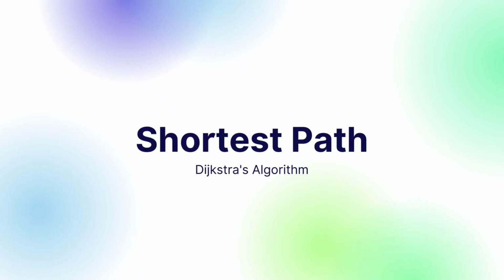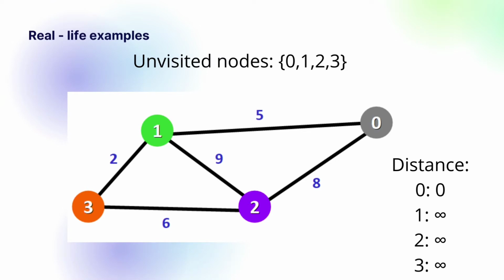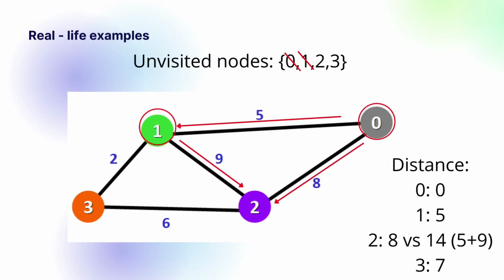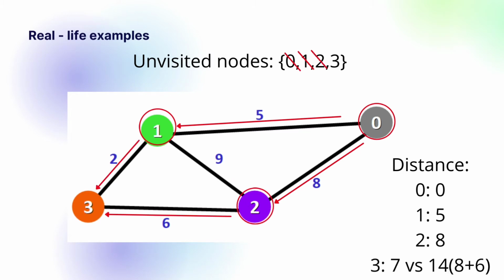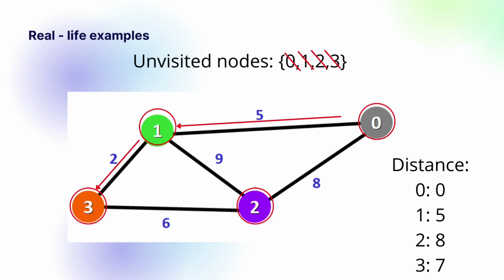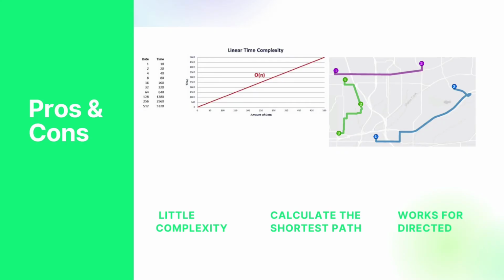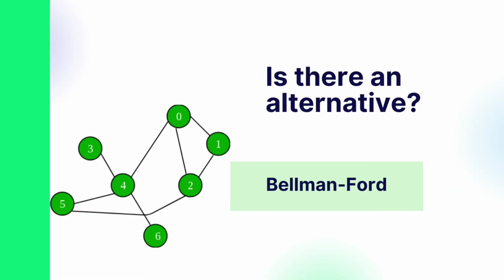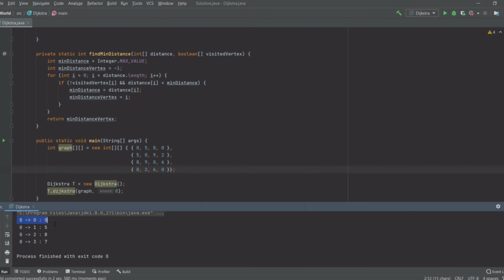Shortest Path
real-life examples and implementation of Dijkstra's algorithm